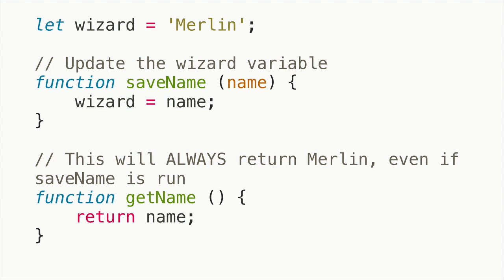Serverless: Functions-as-a-Service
Hate the complexity of modern front‑end web development? I teach people a simpler, faster way to build for the web. Join the Lean Web Club for free